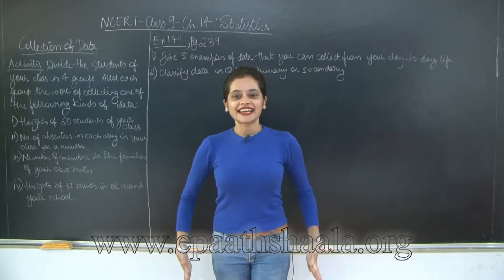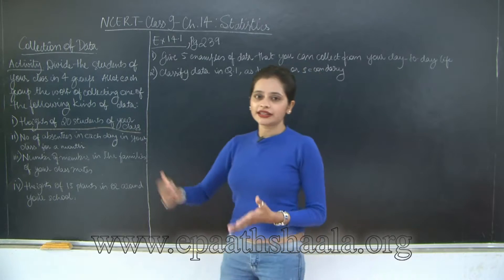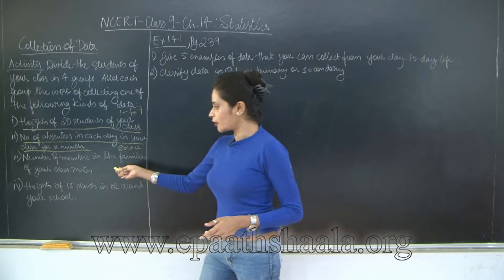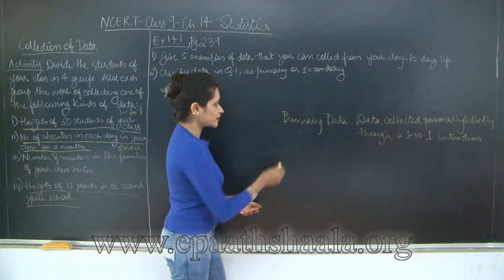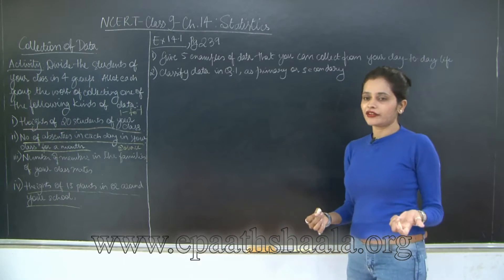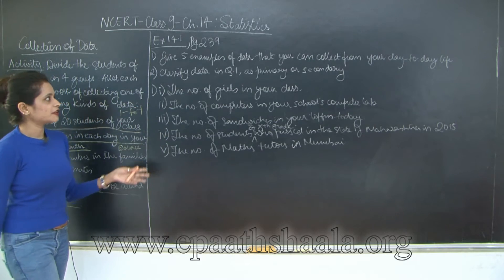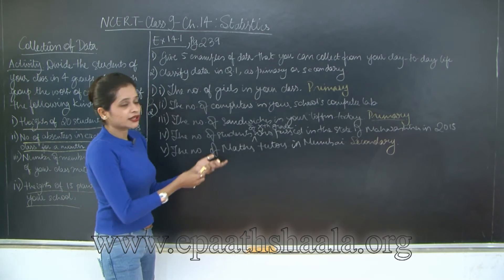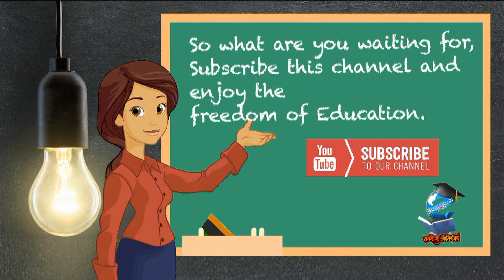CBSE l CLASS 9 l MATHS l CHAPTER 14 l STATISTICS l Exe 14.1l Page 239 l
NCERT CBSE, CLASS 9, MATHS  CHAPTER 14, STATISTICS, Exercise 14.1, Page 239. This video solves the mentioned question by explaining  the meaning of Primary data and Secondary data in the given question.